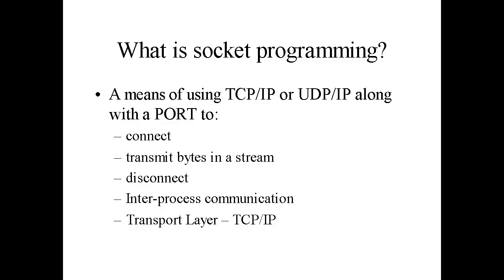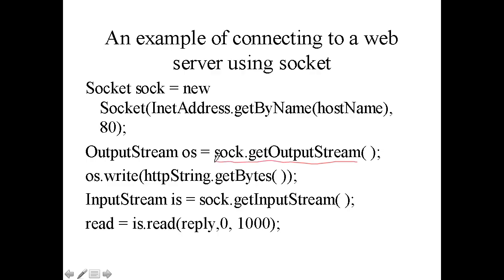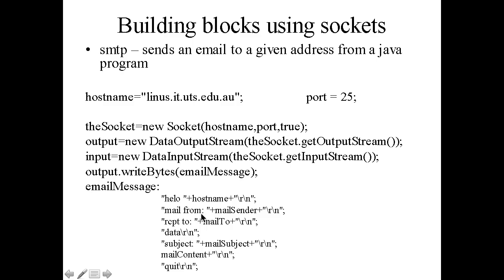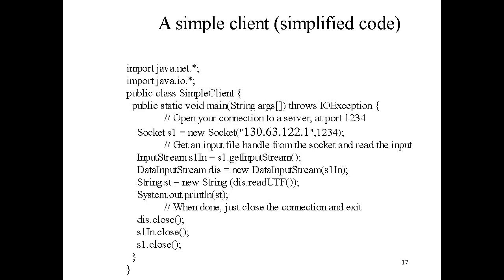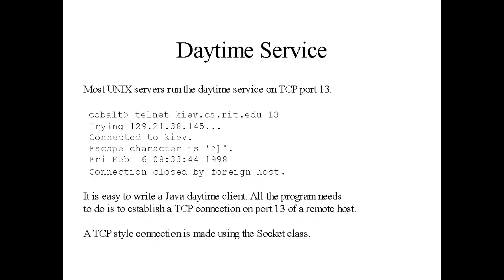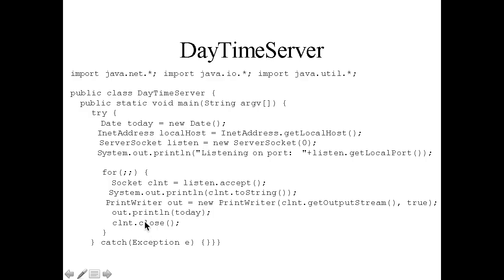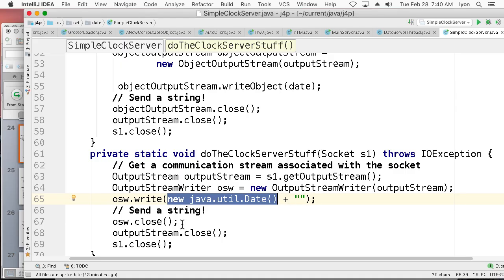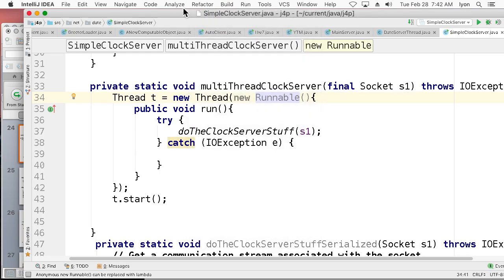IACTMultiThreaded Web Server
Here we serve the date and time using a multi-threaded web server